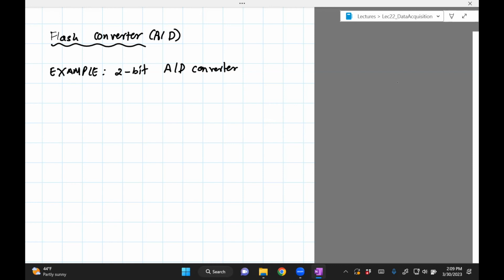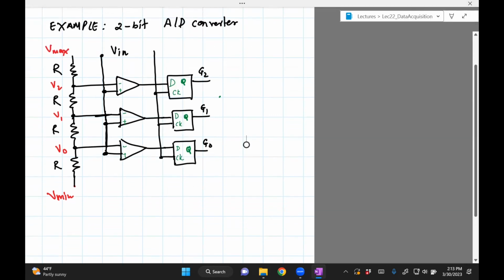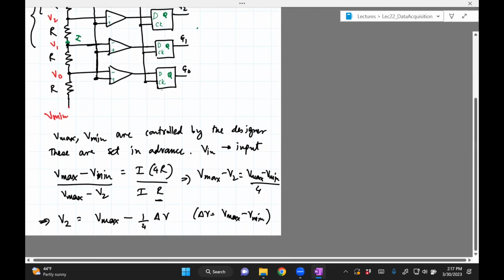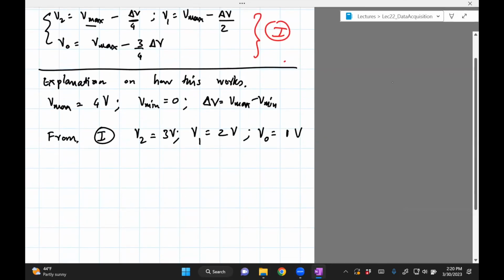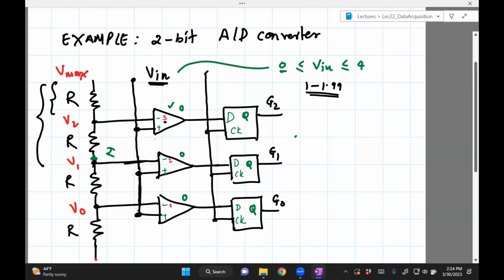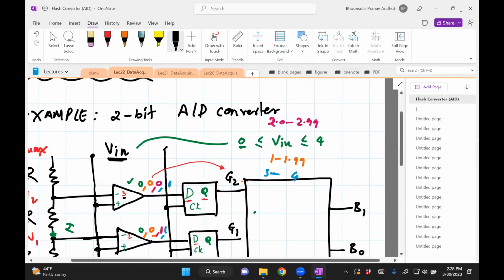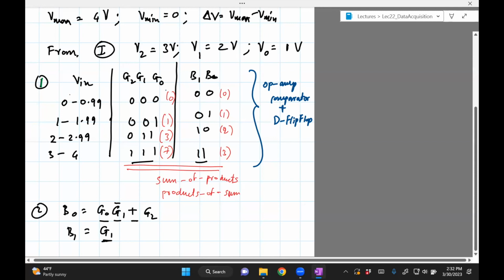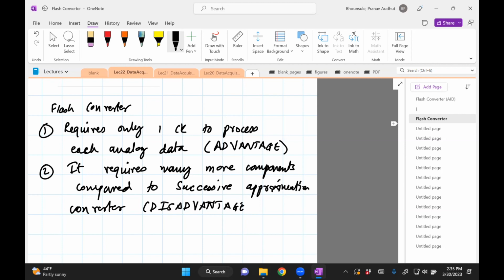Mechatronics Lec22a: Flash A/D Converter (Spring 2023)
This video explains how a Flash Analog-to-Digital Converter works